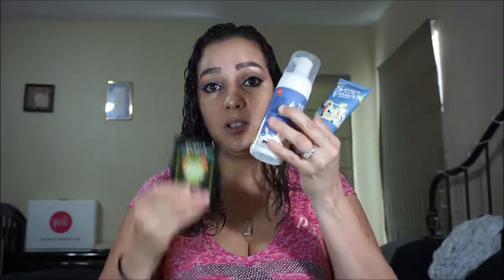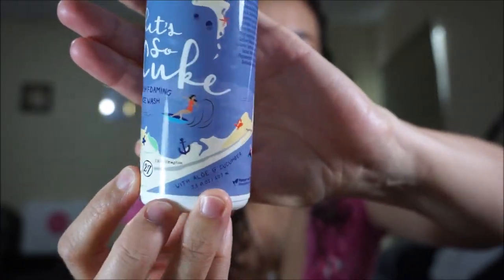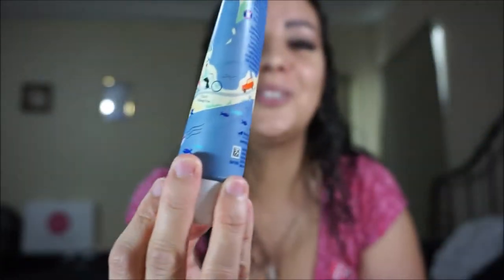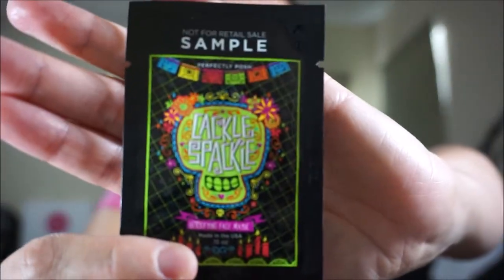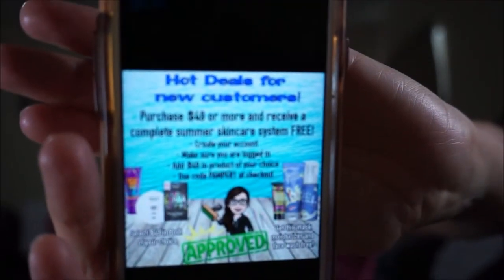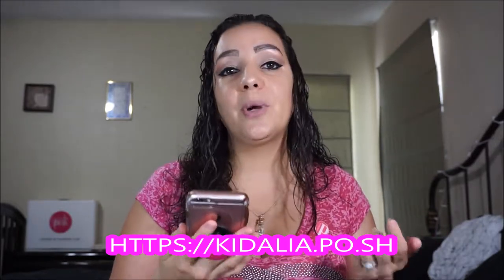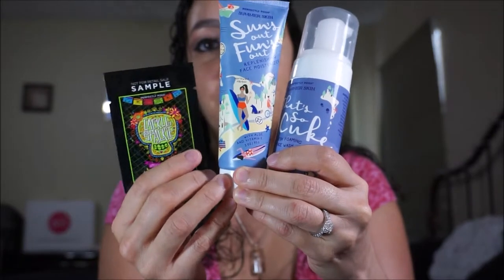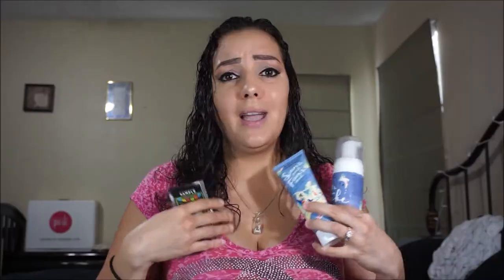3 FREE PRODUCTS FOR NEW CUSTOMERS ONLY!! HAVE YOU TRIED POSH? NOWS YOUR CHANCE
If you've never tried Perfectly Posh then NOW is your chance because you cannot beat this deal!
Right now for brand new customers you will get THREE (3) FREE PRODUCTS!!!
or find my facebook group at kidalia & her poshy's

Please go show my friend EVO Evolution some love!!
He's The Best!